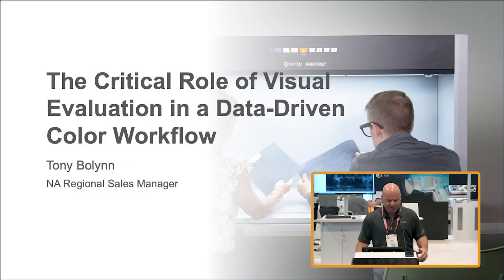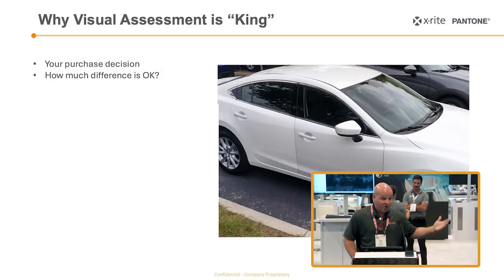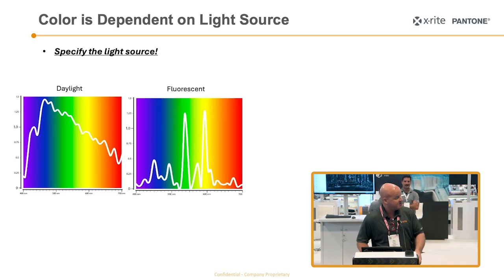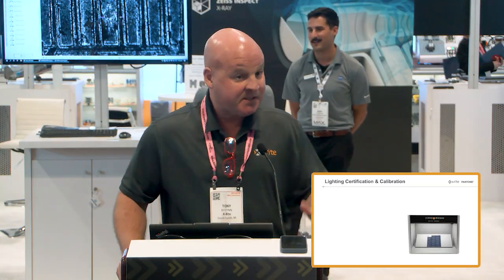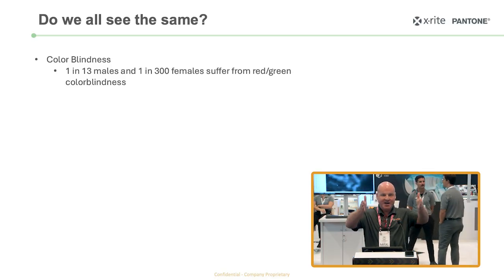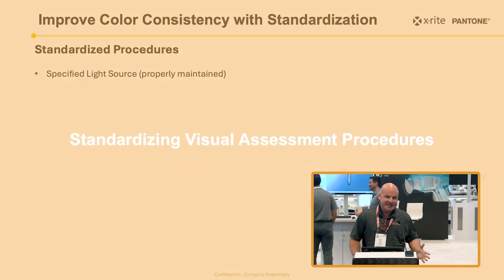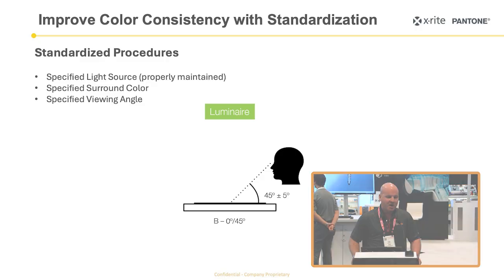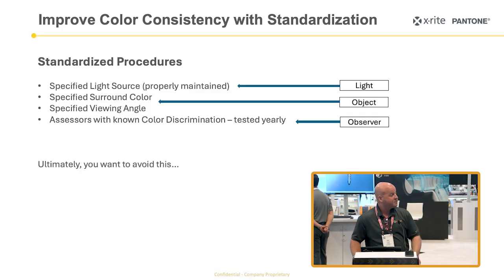The Critical Role of Visual Evaluation in a Data-Driven Color Workflow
Tony Bolynn, NA regional sales manager of X-Rite, discusses visual evaluation at a presentation at the MAX Show in Nashville.